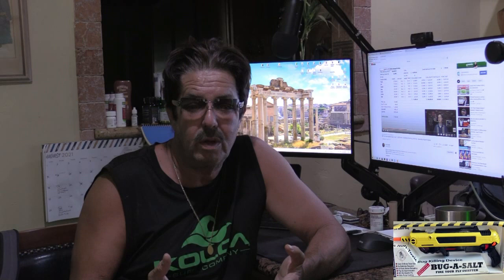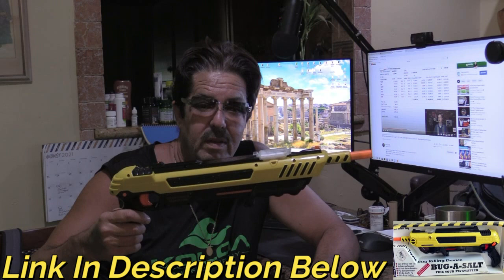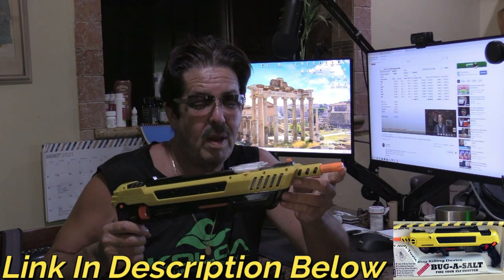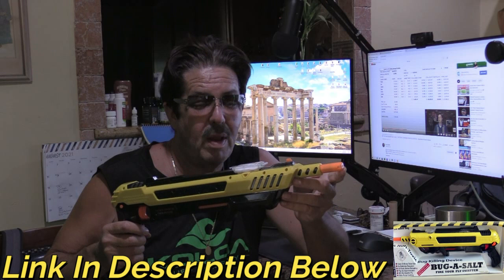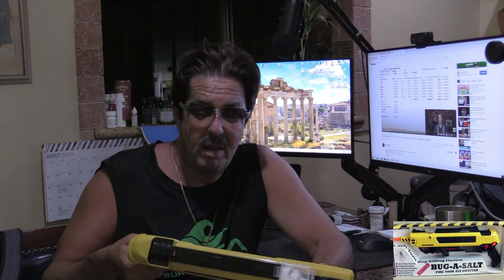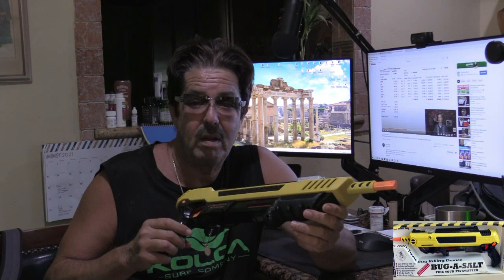Bug-a-Salt Rifle Review After Use (Update)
After a visit with Justin Dow who showed me one of his new toys "Bug-a-Salt rifle and how it works i bought 5 of them for a boating party and passed them around. This review are my thoughts now that I have had a chance to put it to the test and try it out.

Bug-a-Salt Rifle
Bug-a-Salt Salt ( You can use regualr Mortons or ?)
Bug-a-Salt Laser (You do not need it but its fun to have)